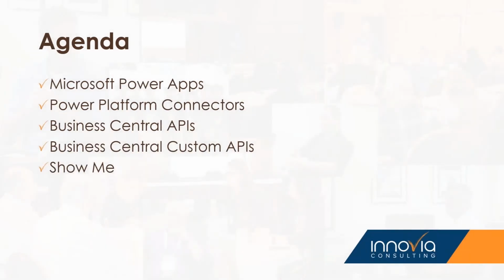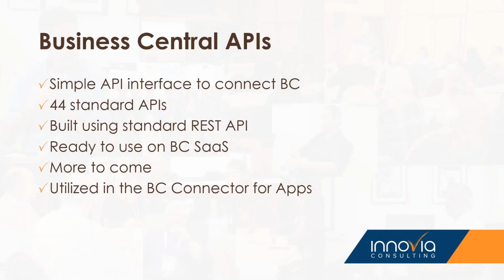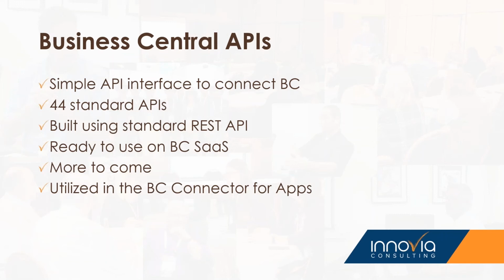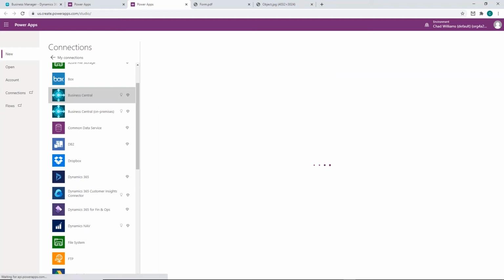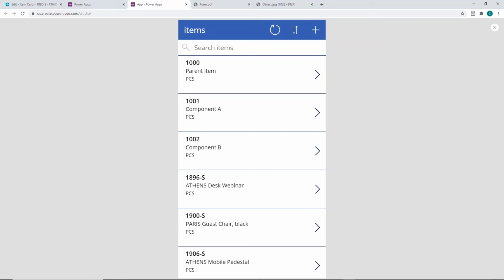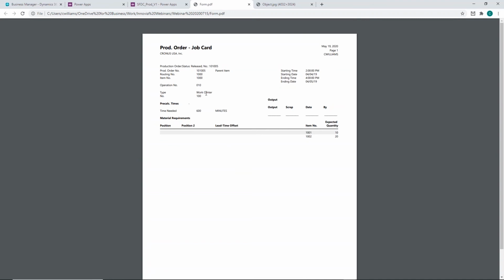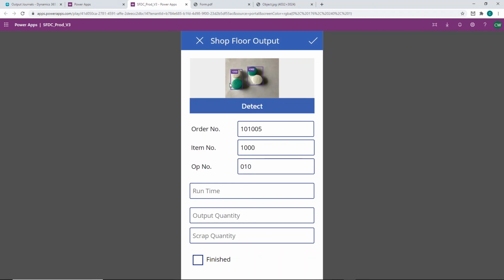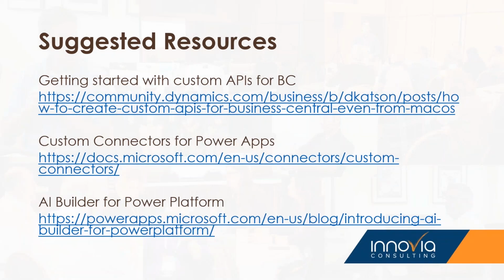Explore the Possibilities with Power Apps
Do you want to drive innovation across your organization? Join us as Innovia's own Chief Operating Officer, Chad Williams explores how Microsoft Power Apps can solve your business problems quickly.

This webinar begins a short series on why and how you can use Power Apps to extend the power of your Microsoft Dynamics 365 Business Central system.

This session is not just theoretical, though. Chad has seen these solutions work. During his presentation, he will draw on examples of businesses that have found real-world success incorporating Power Apps with Business Central. His practical approach ensures you leave the webinar already thinking about how you can use Power Apps in your own business.

You won't want to miss this high-quality, educational session.